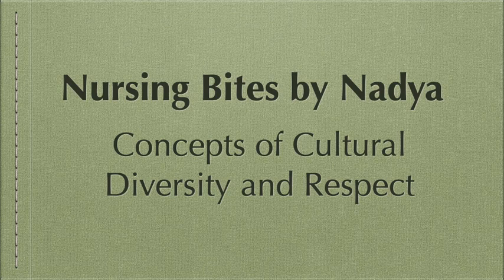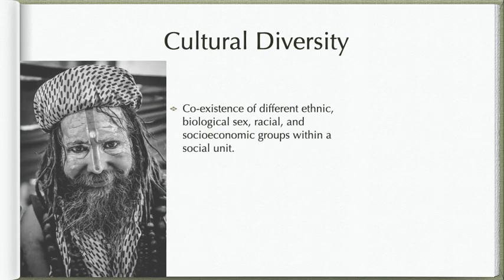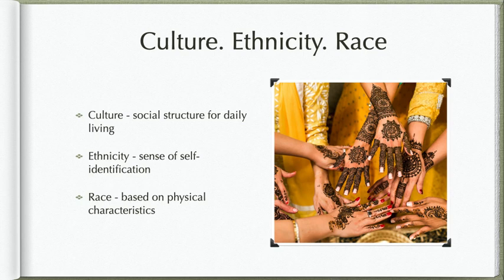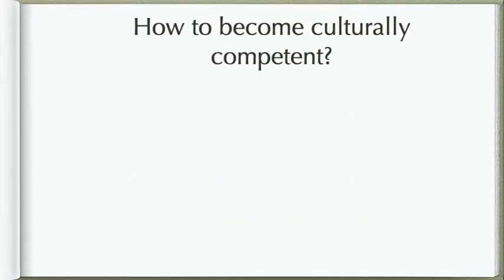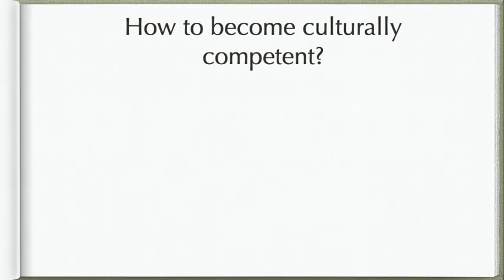Culturally competent care in nursing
This video will give you an overview of culture, ethnicity, race and bring up the question about culturally competent nursing care.